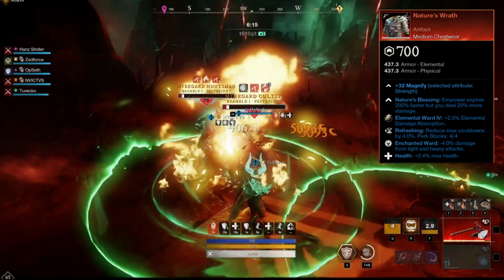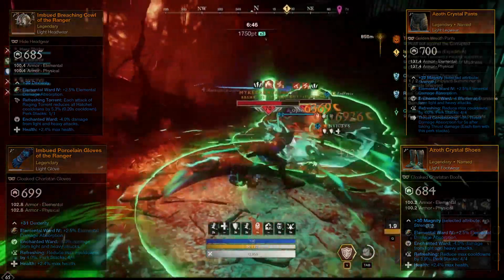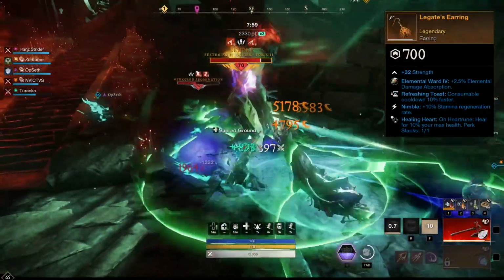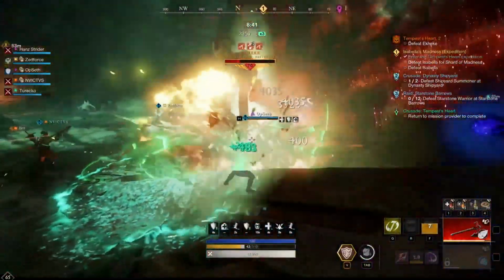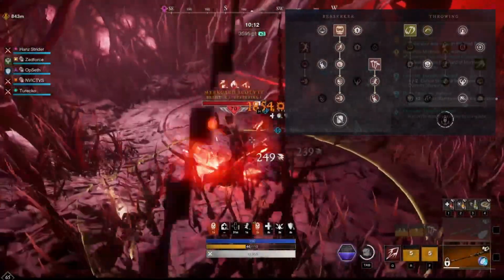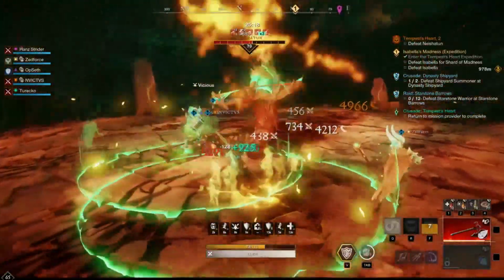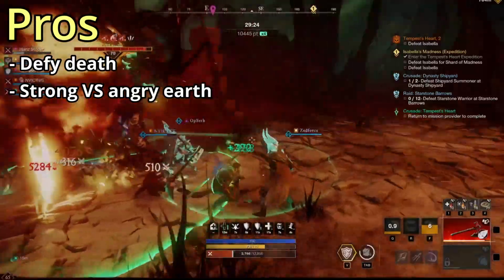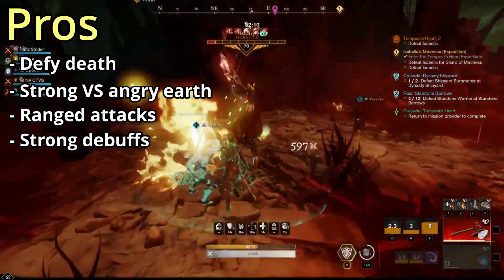New World Sin hatchet build